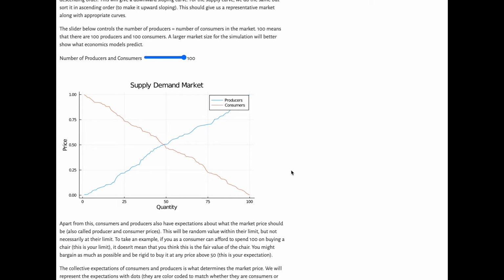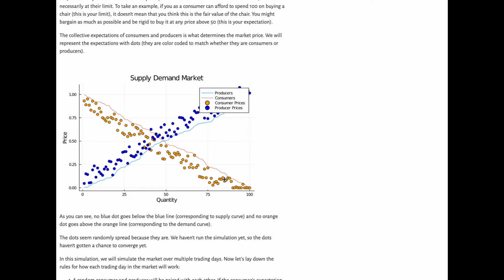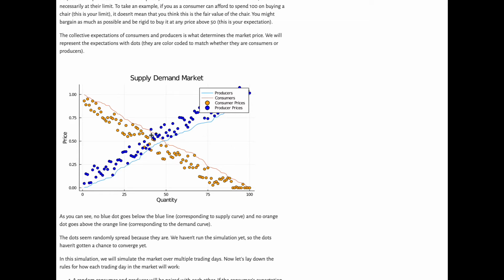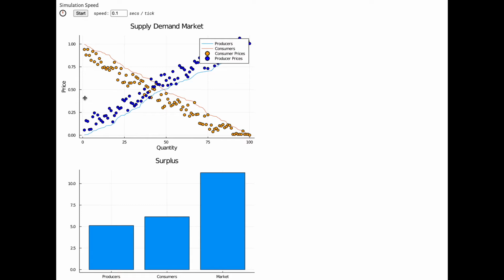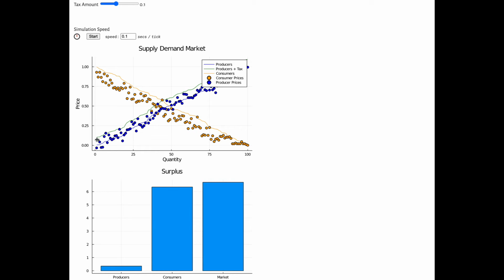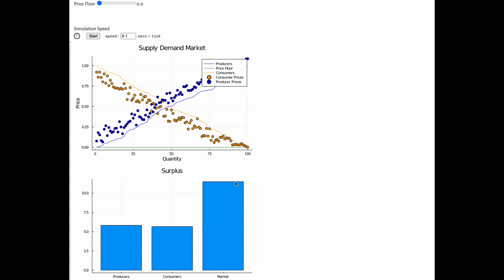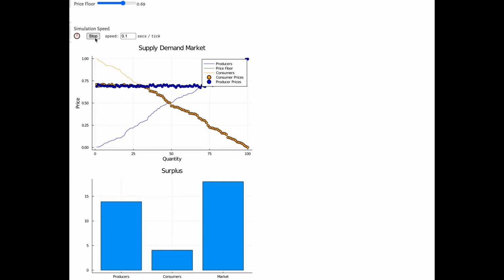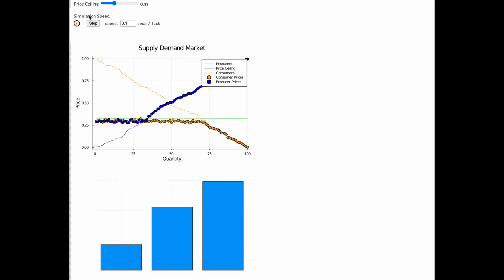Simulating an Ideal Market